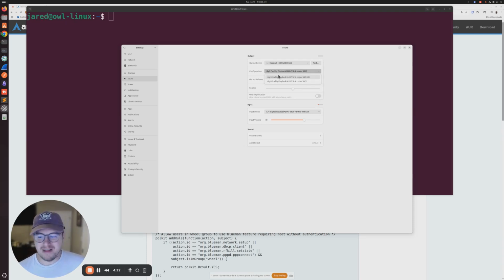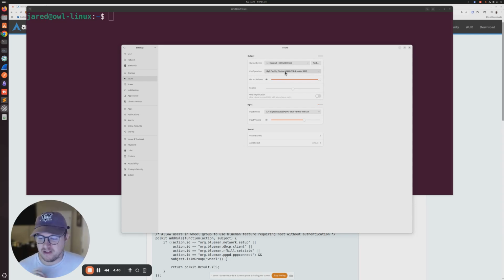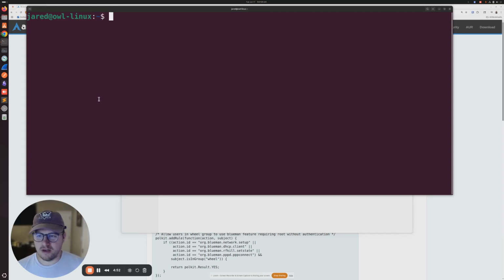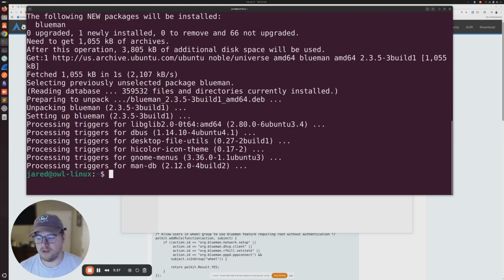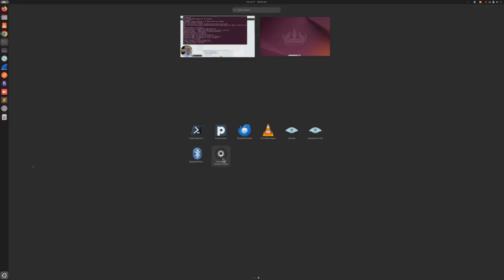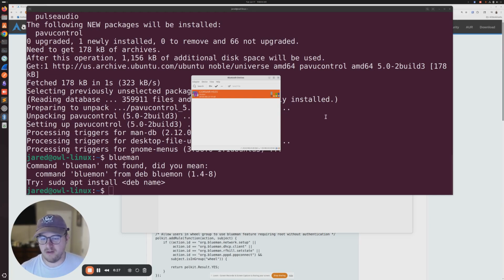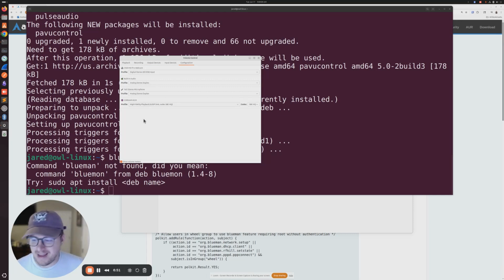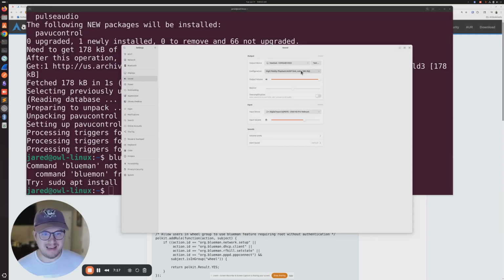Improve Your Bluetooth Headset Audio Quality on Ubuntu 🎧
In this tutorial, I'm going to show you how to improve the audio quality of your Bluetooth headset on Ubuntu. I've often experienced poor audio out of the box, so I found some useful tools and settings to enhance the sound. We'll be installing Blue Man and Pulse Audio Volume Control to gain better control over our audio devices. Make sure to select the High Fidelity Playback, A2DP profile for the best quality. If you're having issues with the default settings, follow along and adjust the profiles as needed.